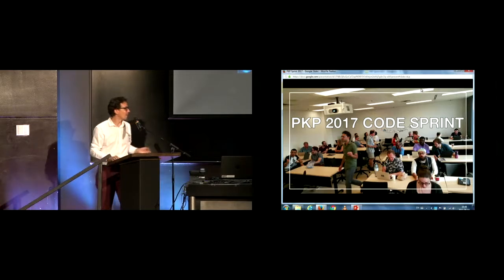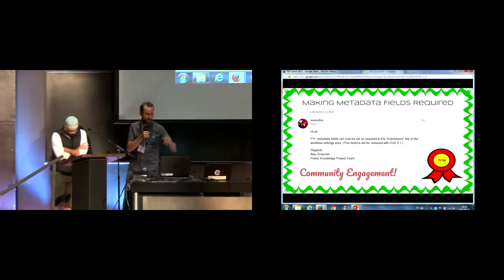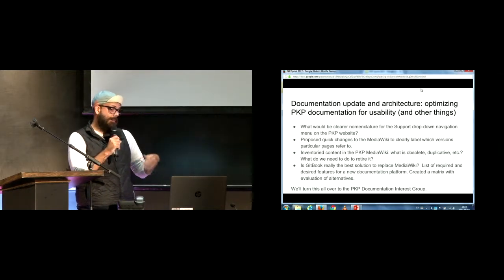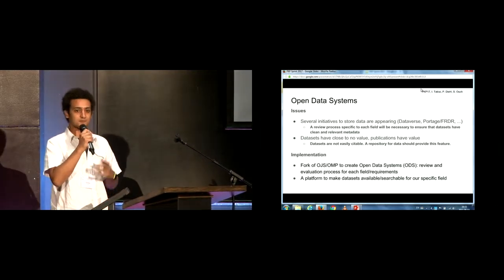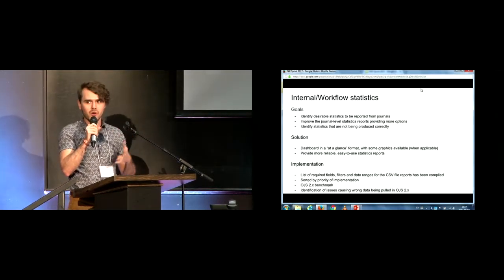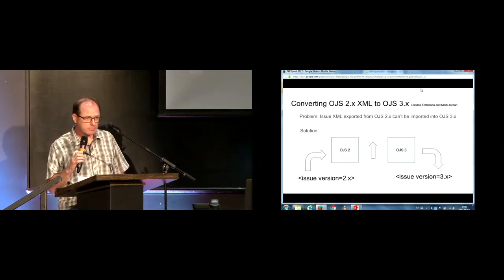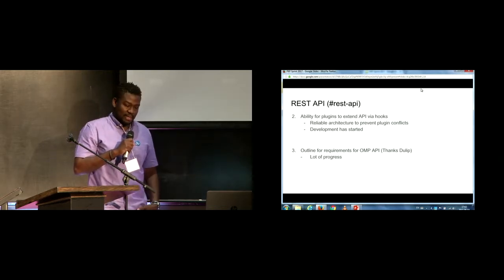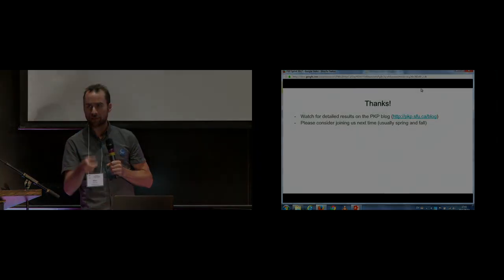Reports from the Sprint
Reports from the development sprint groups on their activities the previous day of the conference.